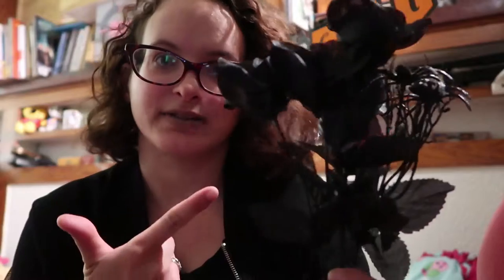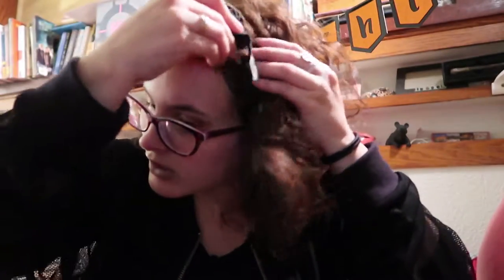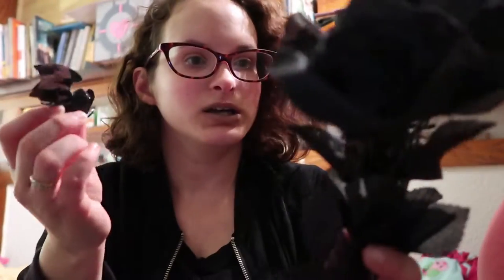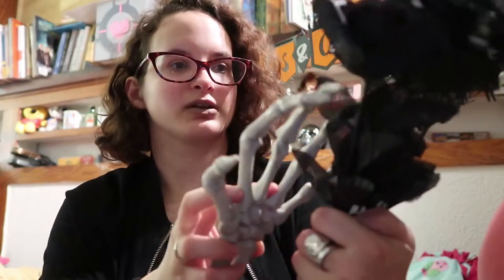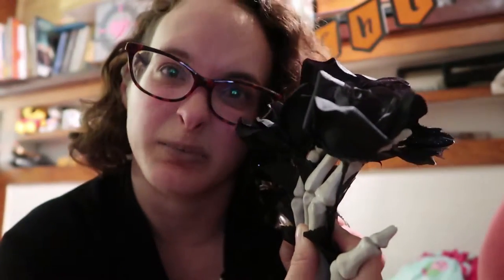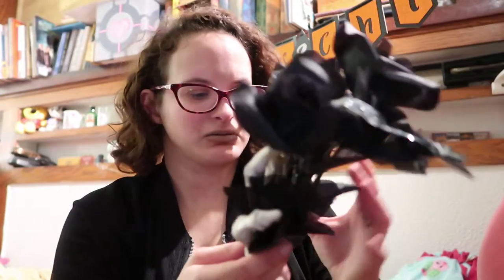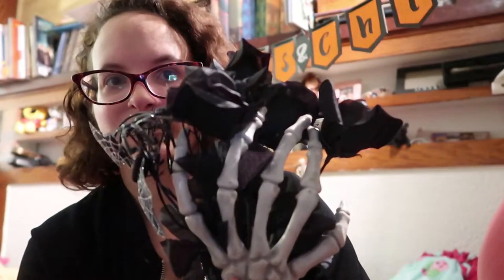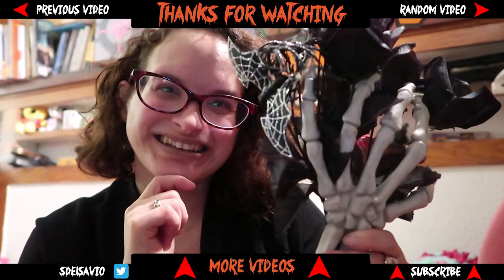Vlogoween DAY 14 | Floral Skeleton DIY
Hey friends,  I have another DIY for you, put together a couple of things from Dollar General and one from target to create an arrangement of sorts.